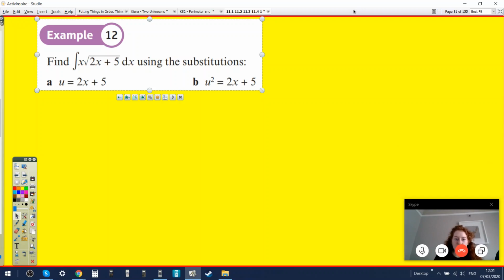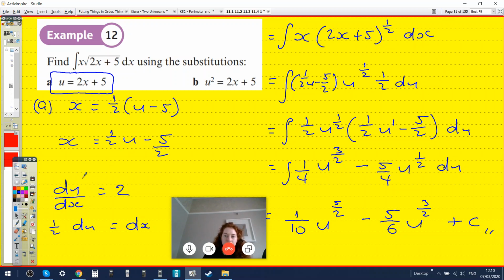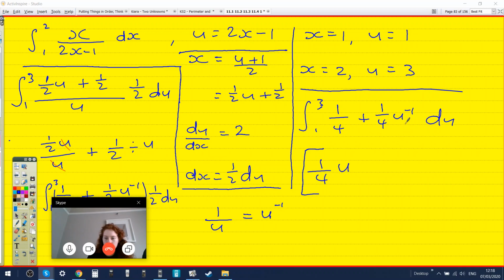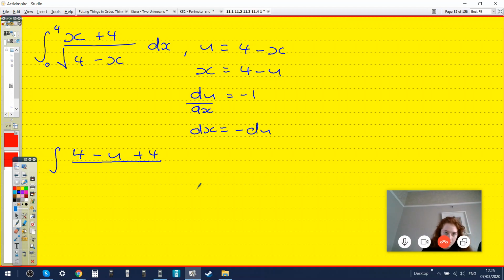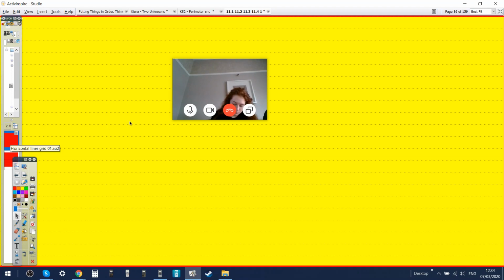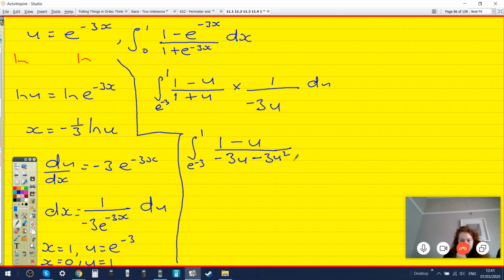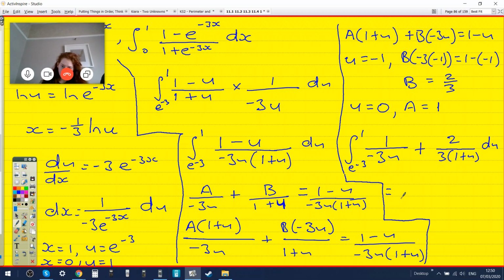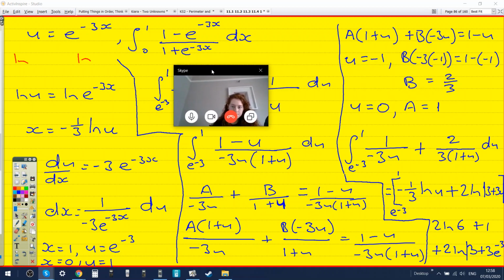Eva - 11.5 Integration by Substitution - Pure - Year 2 A Level - 7.3.20